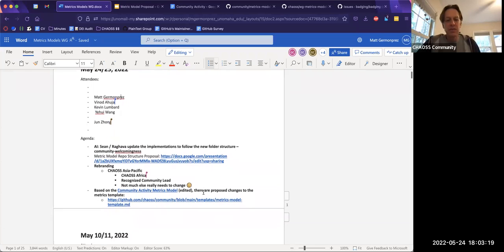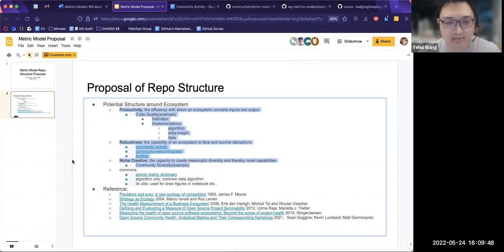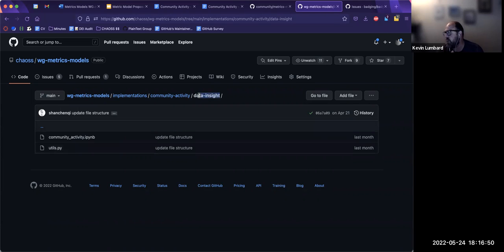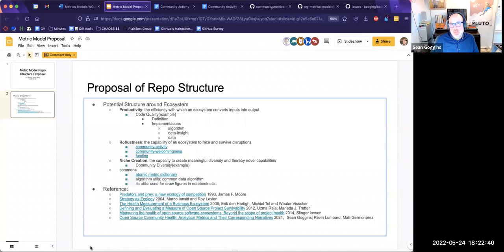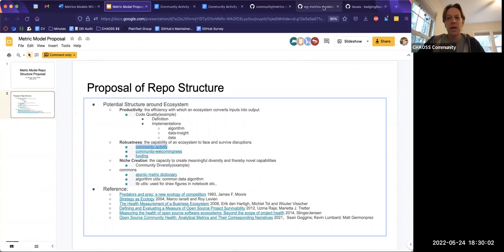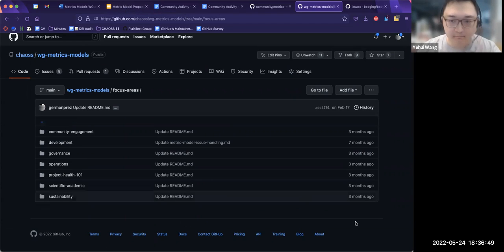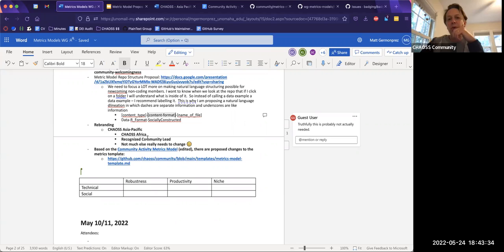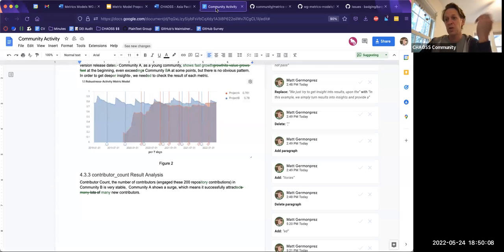CHAOSS Metrics Models Working Group 5/24-5/25/22